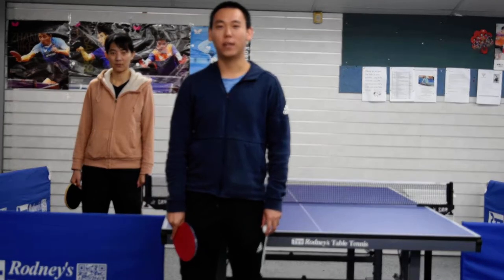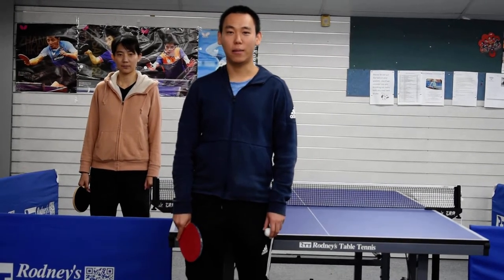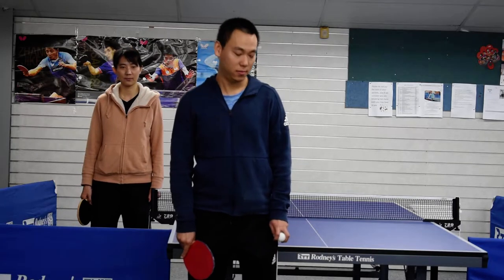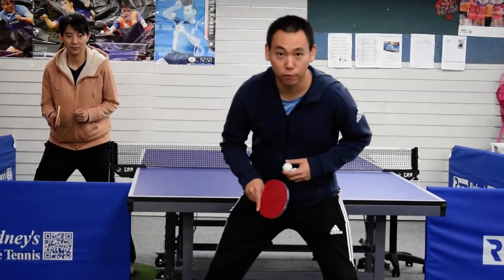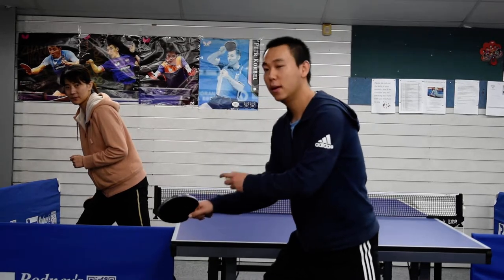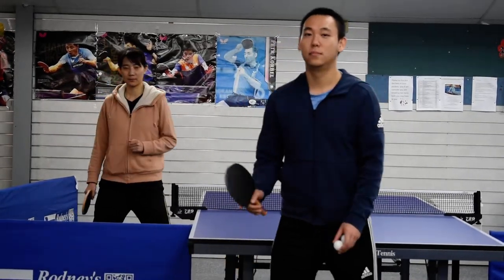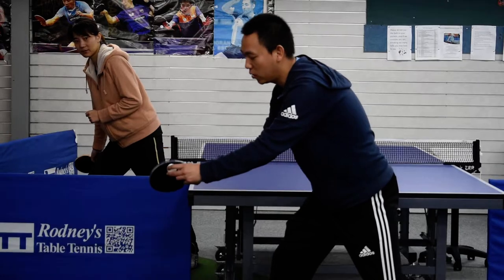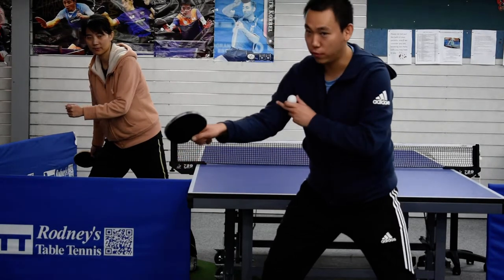PUPP Table Tennis- Junior Club skills Forehand Topspin